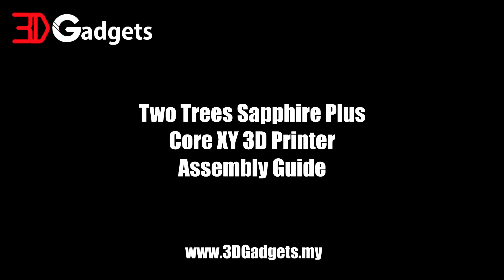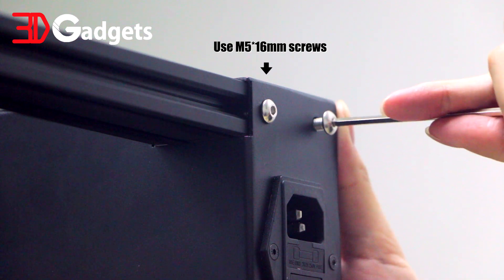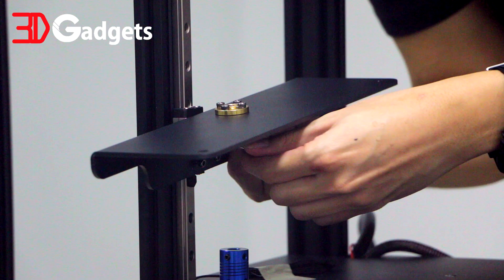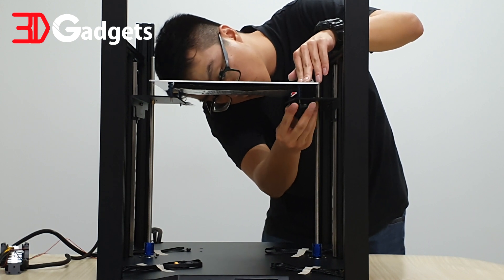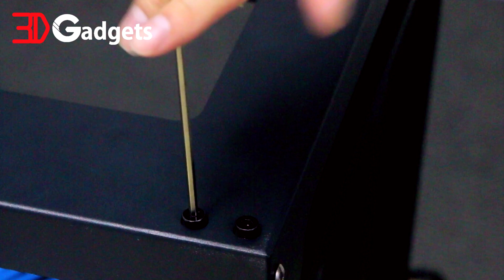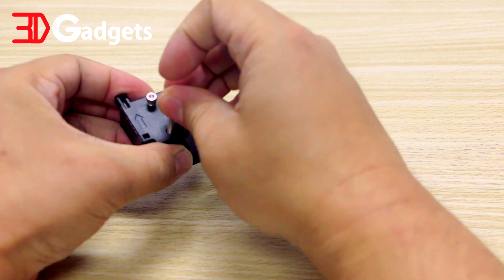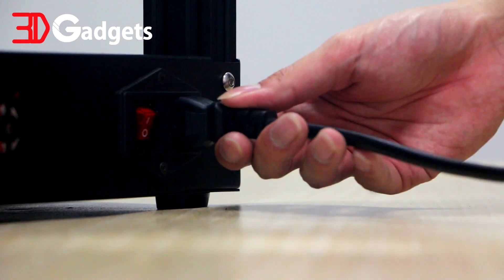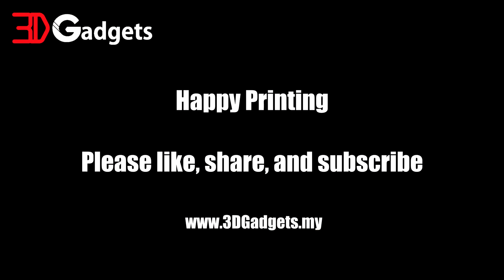Two Trees Sapphire Plus V1 Assembly and Leveling Guide by 3D Gadgets Malaysia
This is an assembly guide for the Two Trees Sapphire Plus model sold by 3D Gadgets Malaysia. We cannot guarantee that it will work for Two Trees Sapphire Plus model sold by other retailers.